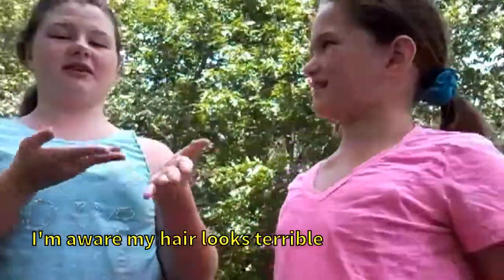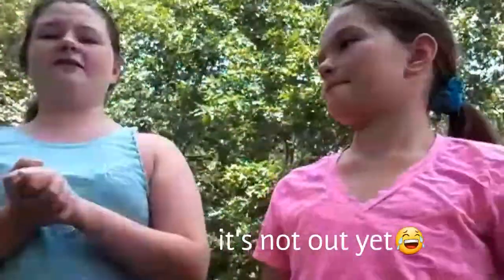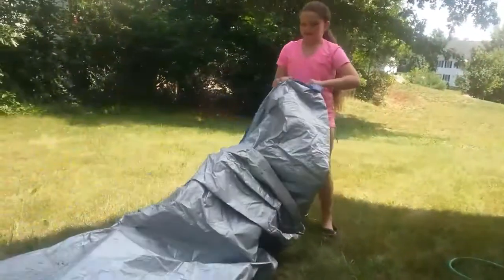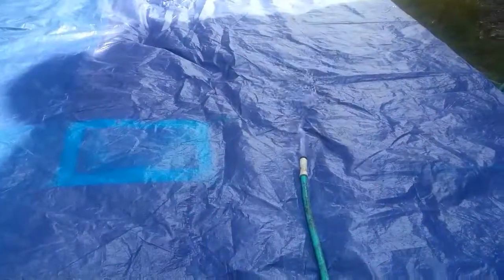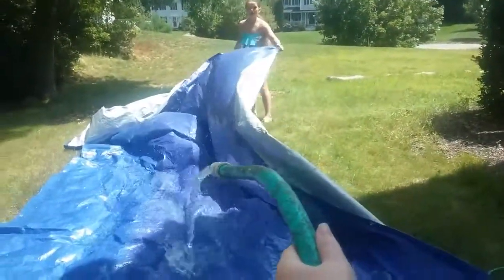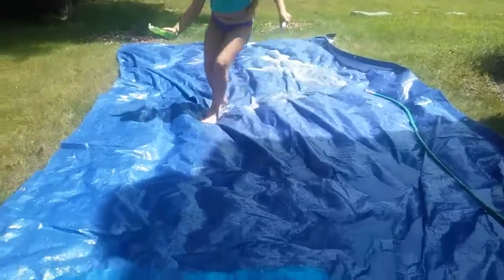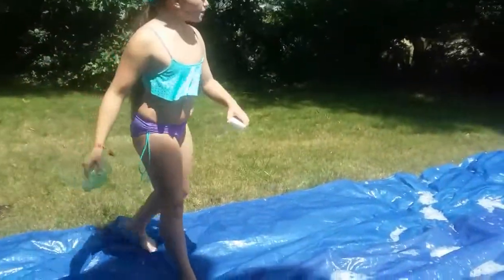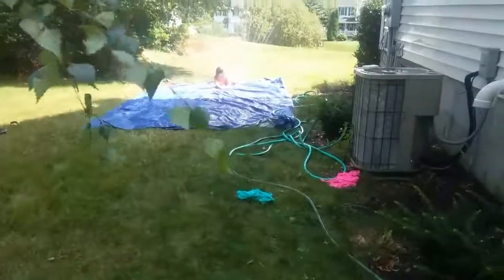😜How to make a easy slip N slide💞Easy For when your bored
-Open Me-
Hey guys were sisters and we post every other day🍍

Brielle:12
Kenzie:12
Briley:12